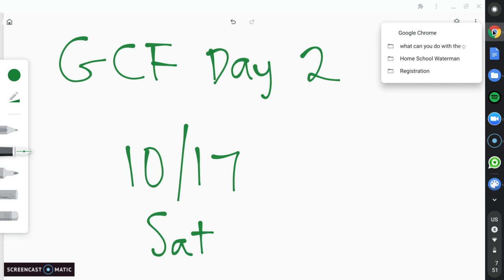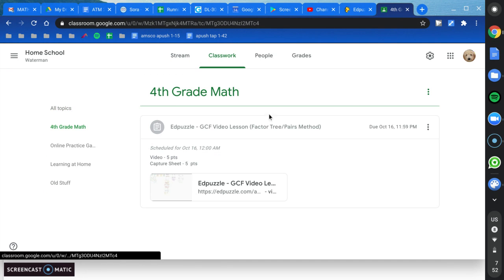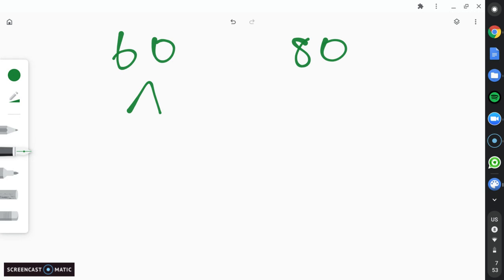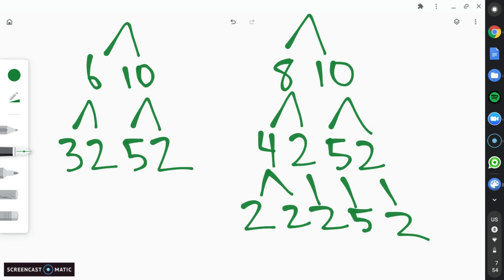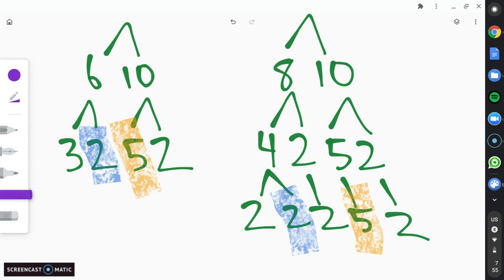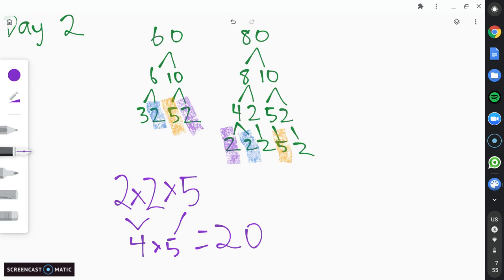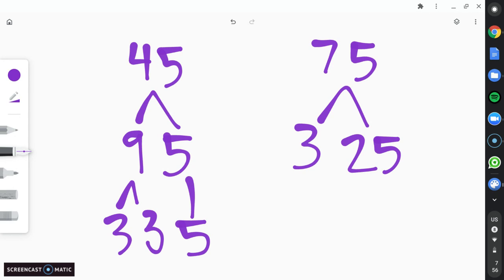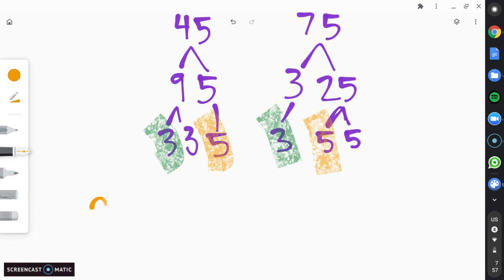GCF Practice Video Lesson